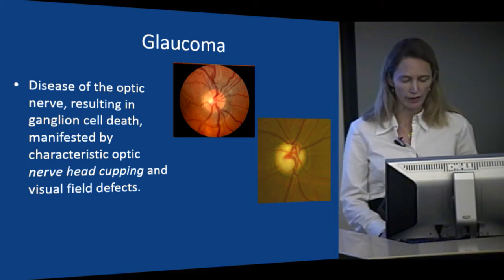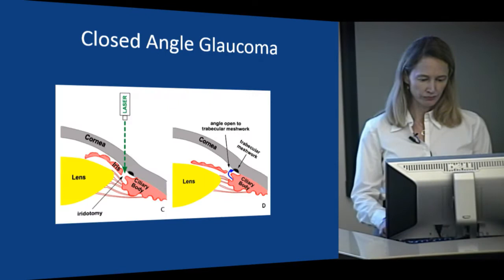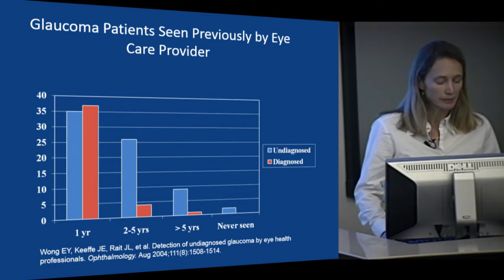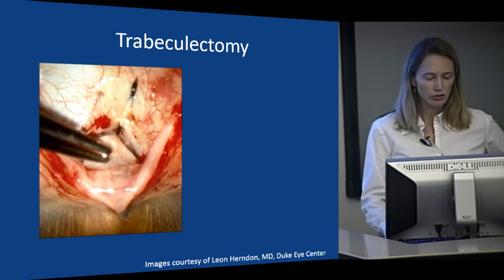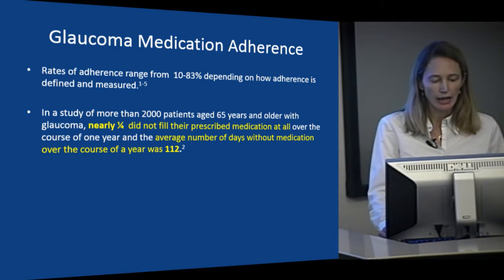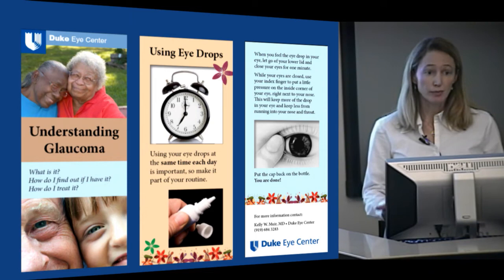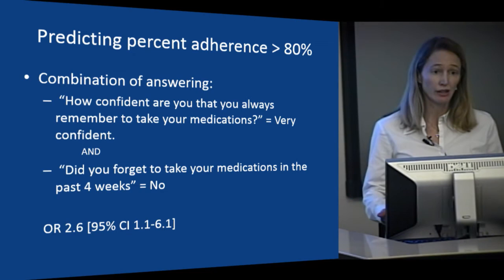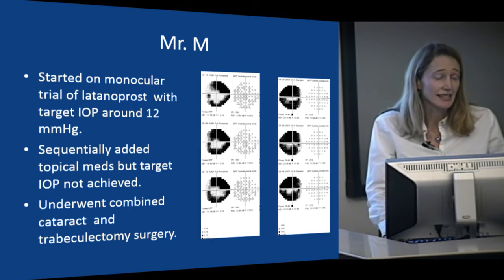Glaucoma: Silent Thief of Sight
Kelly Muir, MD, MHSc
Associate Professor of Ophthalmology
Duke Eye Center
Durham Veterans Administration